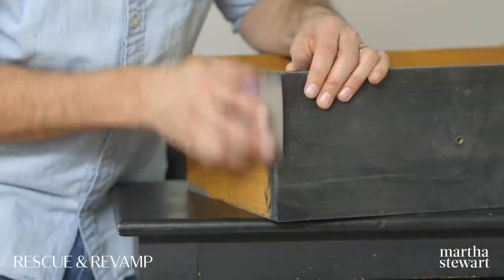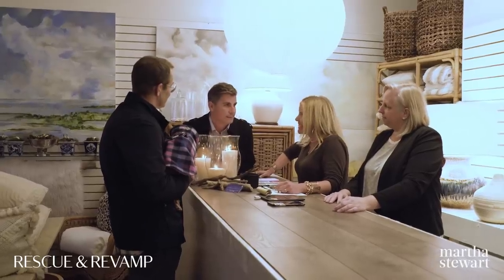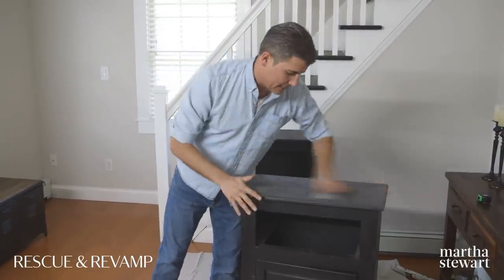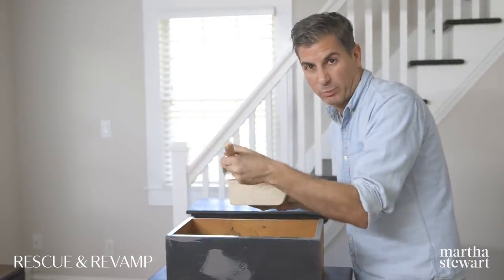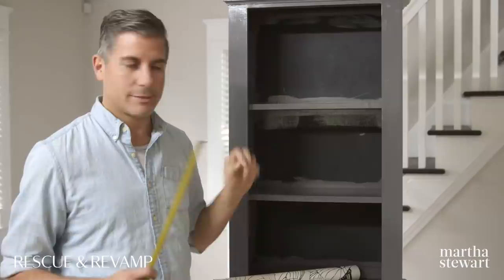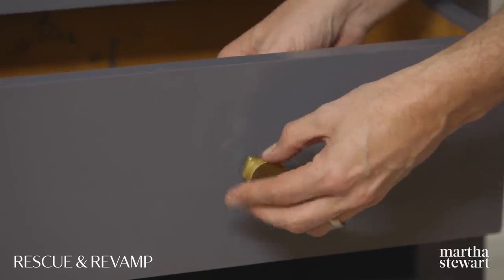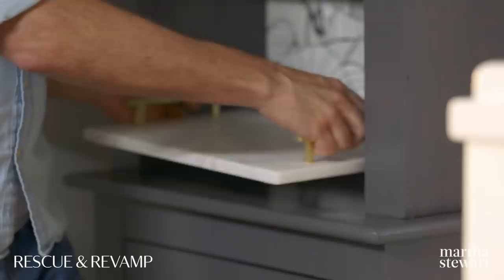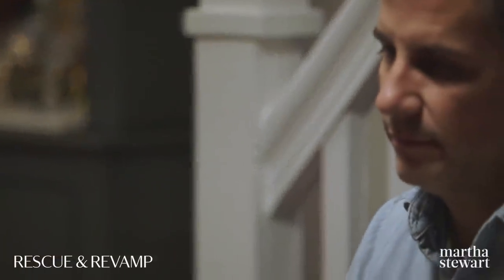We Transform a 25 year-old Hutch into a Modern Home Bar - Rescue & Revamp - Martha Stewart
Learn how to take a family heirloom and give it new life. What's old is new again! Whether you're looking for a larger DIY you can tackle this weekend or an instant upgrade you can accomplish in just minutes, we'll show you how to take a family heirloom and give it a fresh new look and purpose.Learn how to take a family heirloom and give it new life.